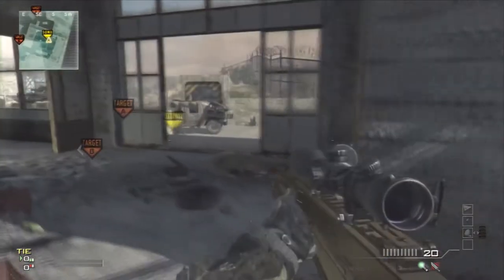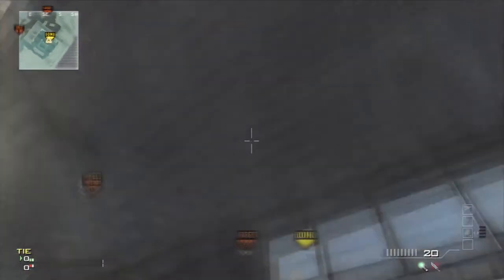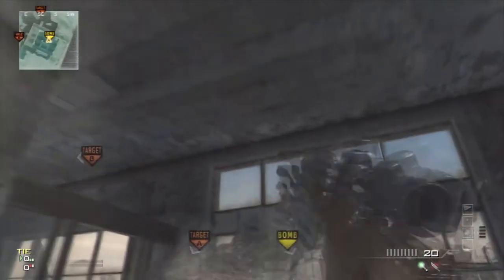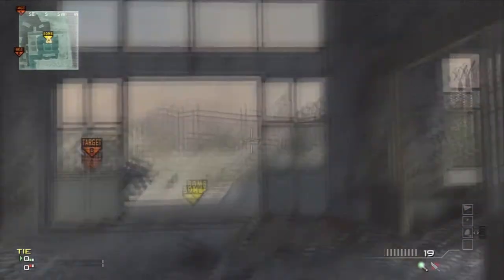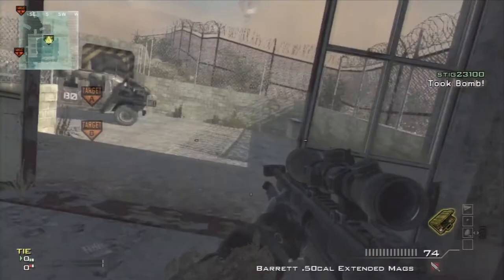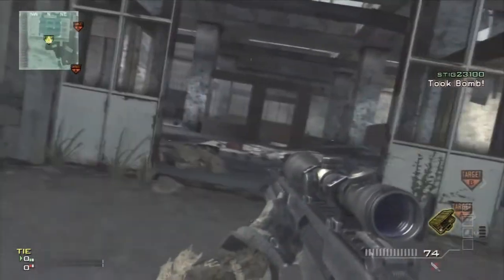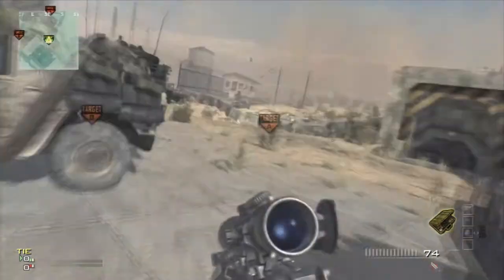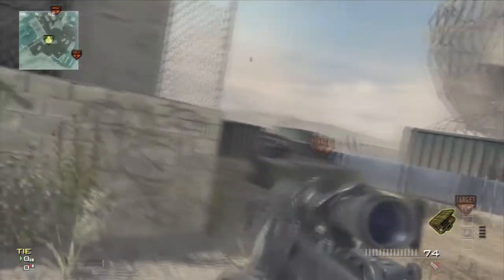MW3 *NEW* Multiplayer Glitch - How To Tilt Your Screen Online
Hi guys , today im am showing you Hi guys , today im am showing you how to tilt your screen online .